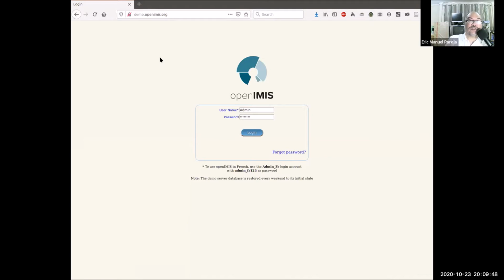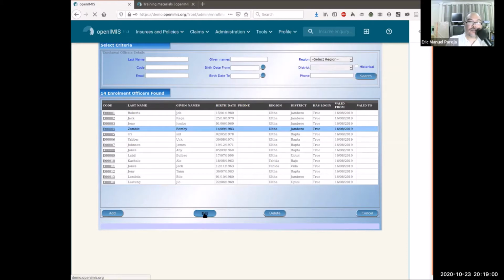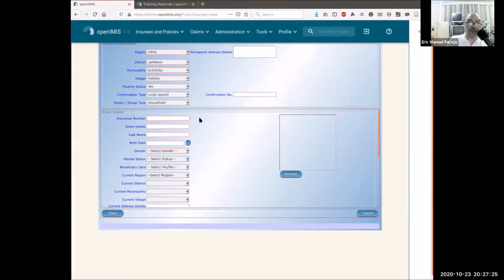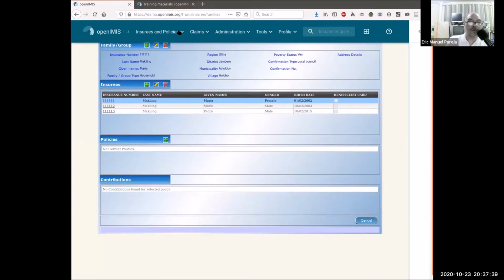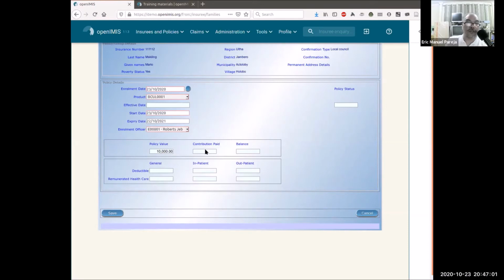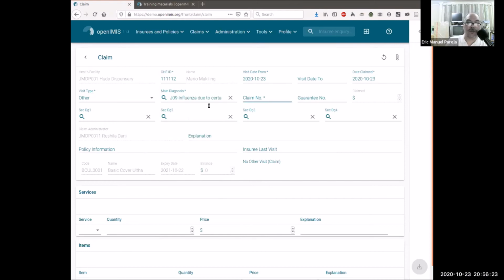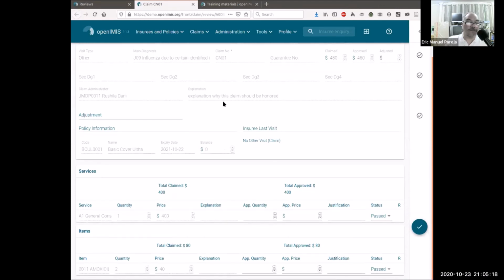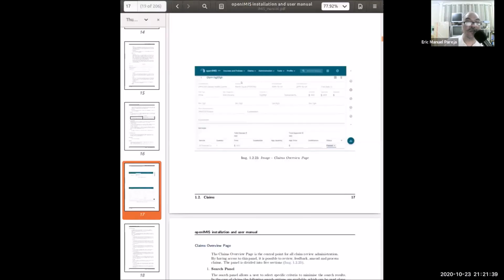openIMIS Online Training - Hands-on Workshop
Speaker: Mr. Eric Pareja